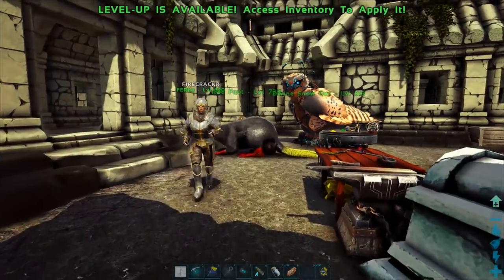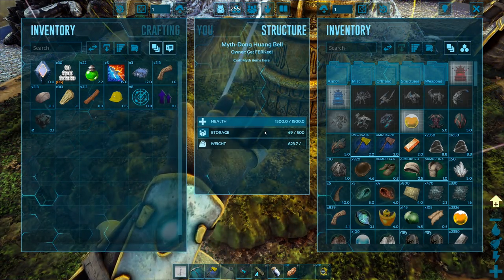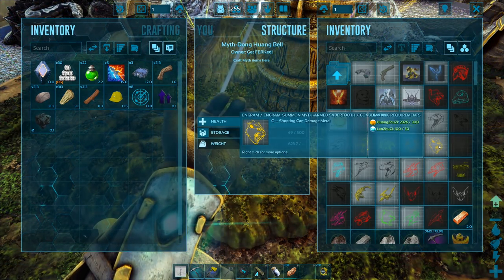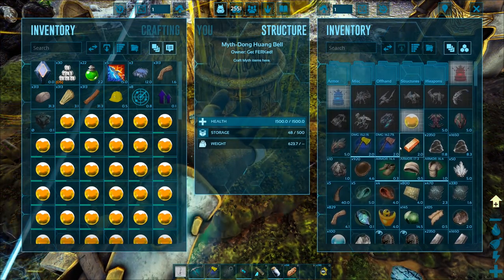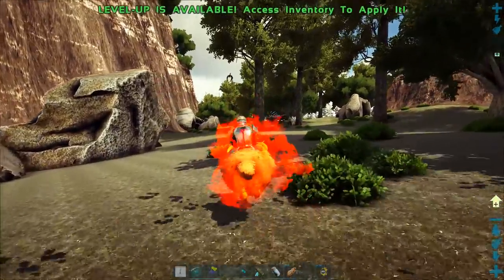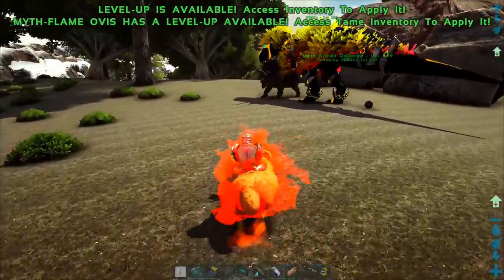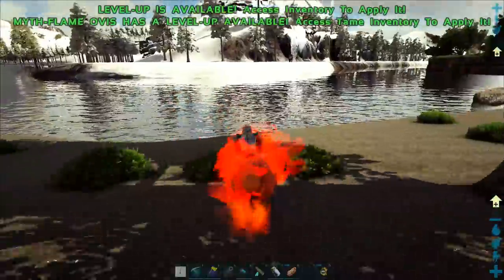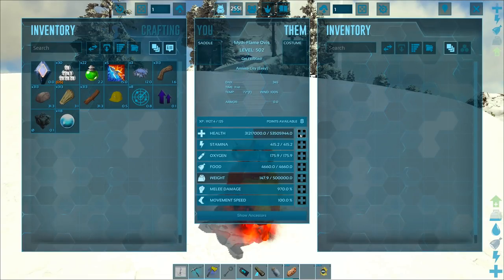Let's Play ARK: Foreworld Myth :: E10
Welcome to Modded ARK: Foreworld Myth on the Amissa map, using the Foreworld Myth & Gaia creature mods!

● xB Shirts!